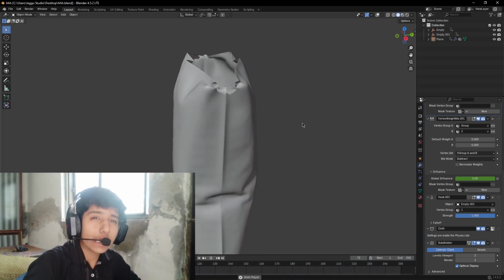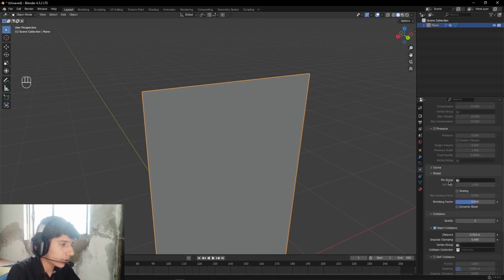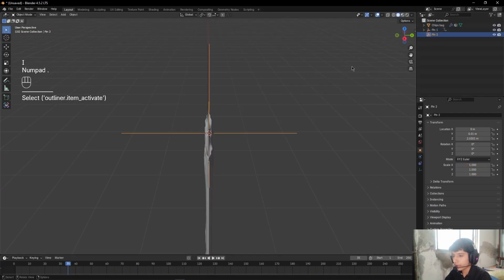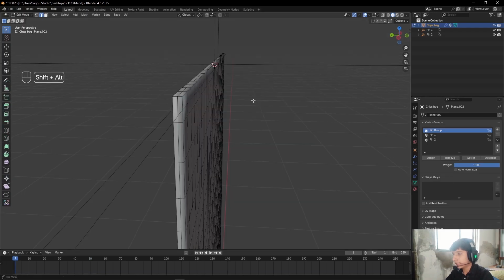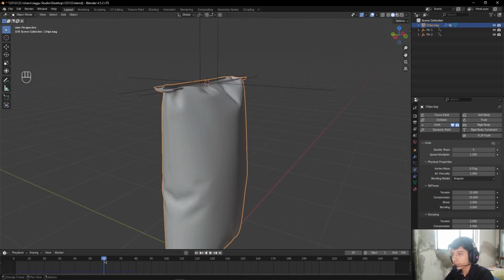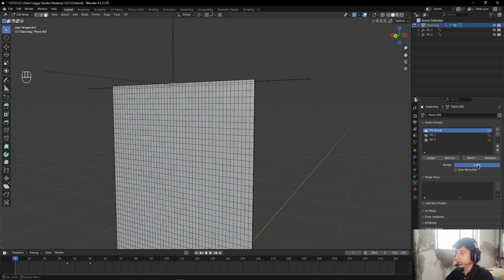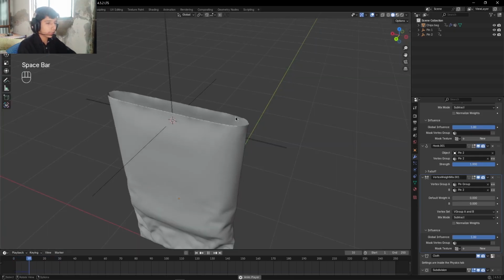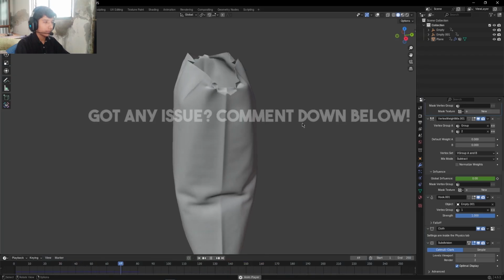How to Open a Chips Bag in Blender | Cloth Simulation Tutorial For Beginners!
Ever wondered how to animate a chips bag opening in Blender? 🍟 In this beginner-friendly tutorial, I’ll show you how to use Cloth Simulation to create a realistic animation. You’ll learn step by step about:

Pinning vertices 🎯

Using the Vertex Weight Mix modifier (super useful for controlling cloth behavior!)

Setting up a smooth cloth sim for realistic results

This tutorial is perfect if you’re just starting with Blender simulations. By the end, you’ll know exactly how to make a bag (or any cloth-like object) open naturally using Blender’s cloth tools.

👉 Watch till the end for the final result!